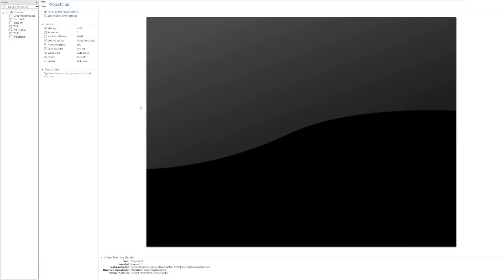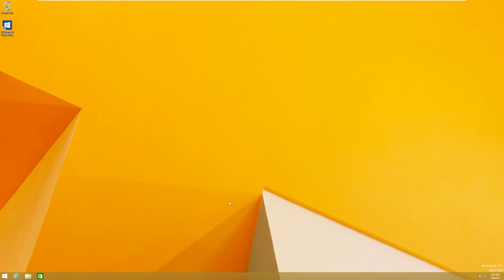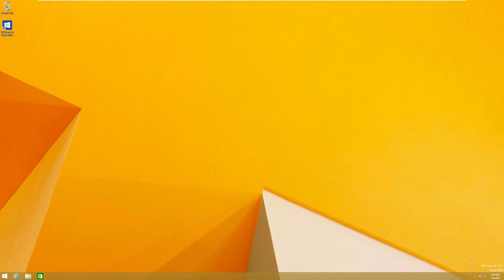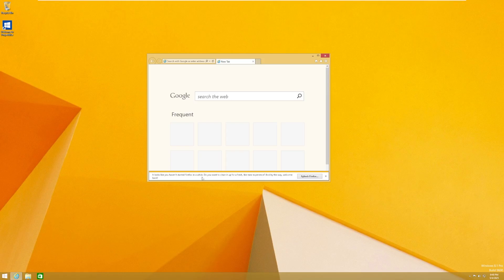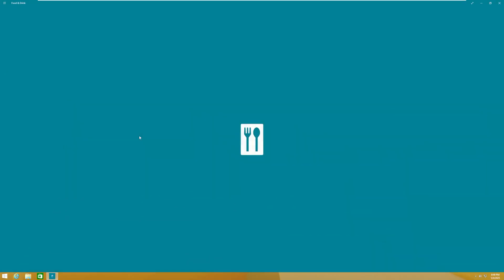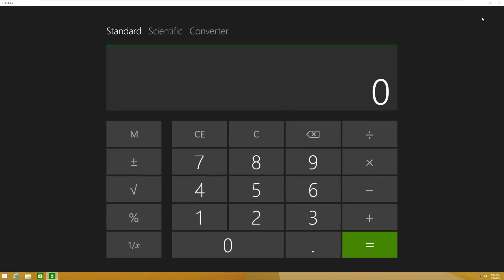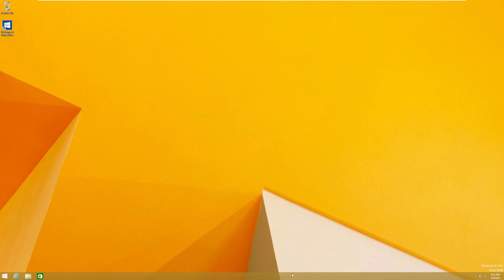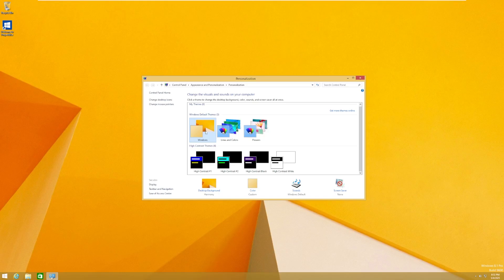This ISN'T Windows 8.1? - ProjectBlue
Windows 8.1 was one of Microsoft's most hated operating systems. It brought change that many users were not ready for, which ruined the success of the operating system. However, this does not stop developers from trying to make a build of Windows 10 that looks and feels like Windows 8.1. In this video, we'll be taking a look at ProjectBlue, which does just that.